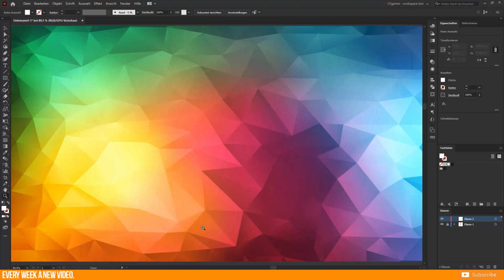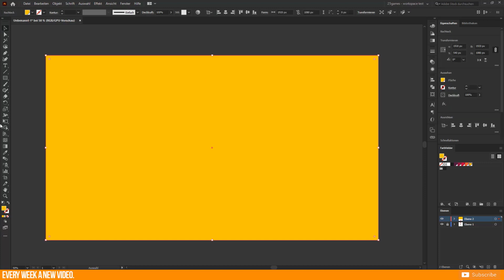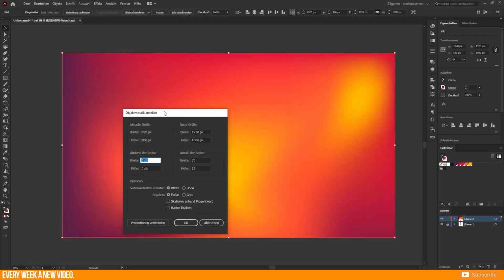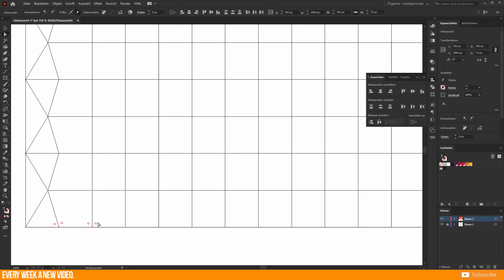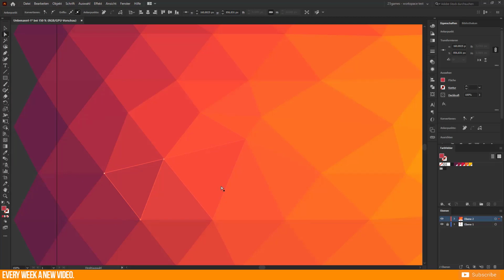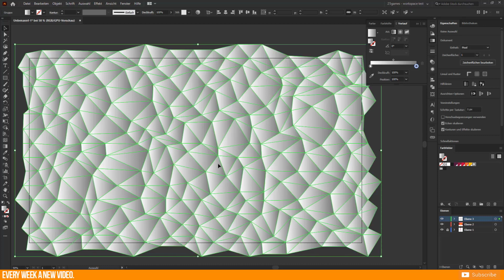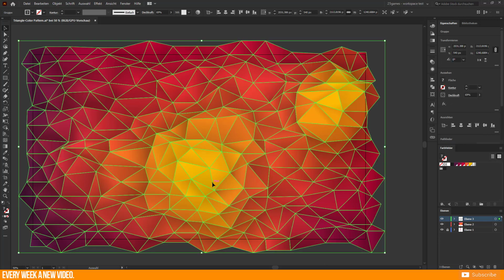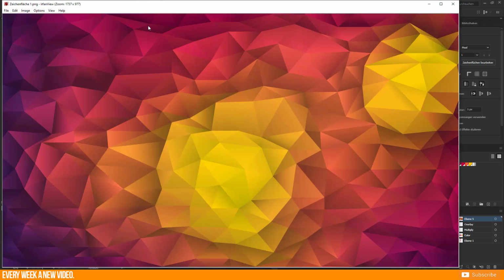⛛ How to create this colorful triangular Pattern ⛛ | Adobe Illustrator | Tutorial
Time stamps:
0:00 - Intro
1:25 - Picking Color
3:15 - Color Gradients with Objects
20:14 - Add Gradient to single Objects
27:42 - Color Adjustment

32:46 - outro

In this tutorial I will dive into Adobe Illustrator and show you my way how I did a colorful triangular pattern step by step.
When I did this pattern the first time I was a little bit buffled because I was not sure how to implement those color gradients with single objects and get a variation of color in every single triangle as well.
It was a long way till I came up with this solution and I want to share this with you guys!
If you want to create a pattern like this as well then I would advice you to watch my tutorial which explains every single step.

This time I'm not able to implement subtitles because it would be too much time right now and I'm a little bit busy before the weekend. So I'm sorry for my Austrian accent :P
Wish you a nice weekend!
Cheers!